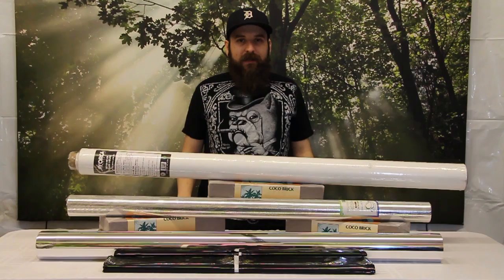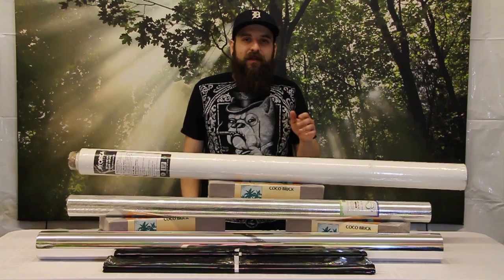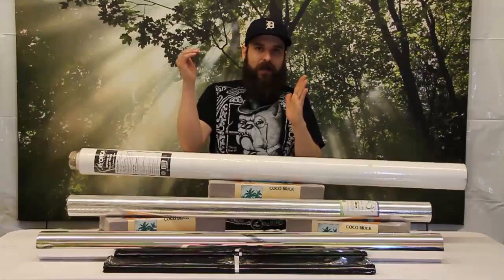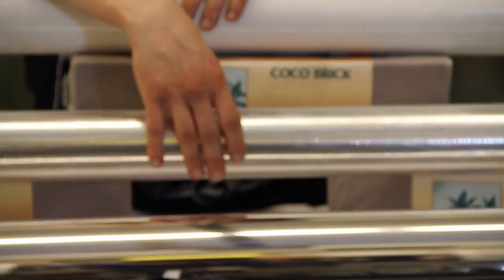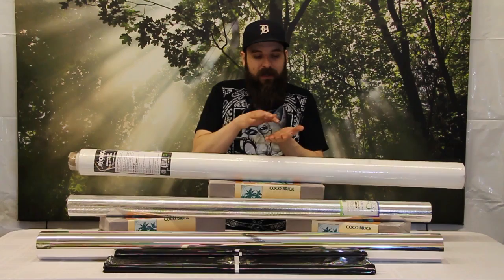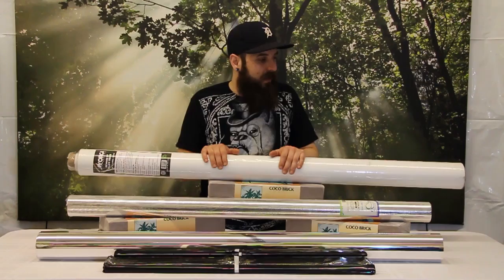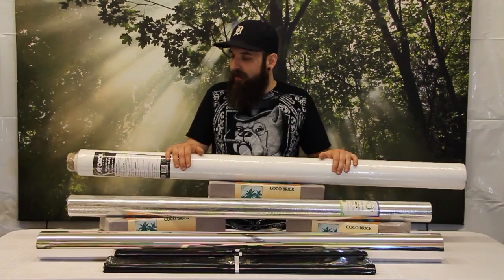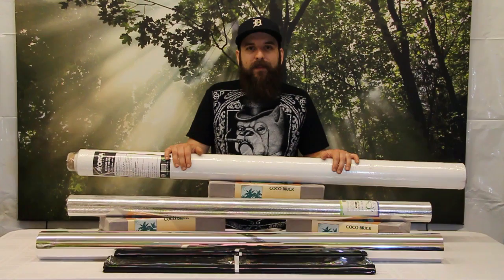Grow Room Reflective Film Review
In this video we will go over a few reflective films you can use to get up 30% more light in your grow room.

We look at films like Panda Film, Classic Mylar, Patterned Mylar and a shop favorite Orca Film.